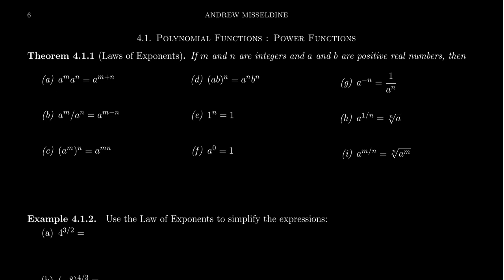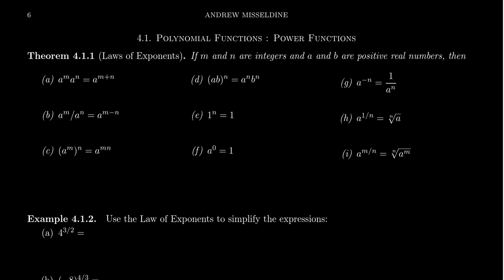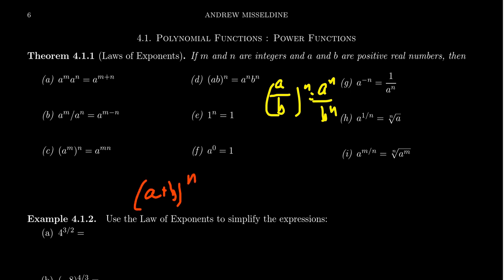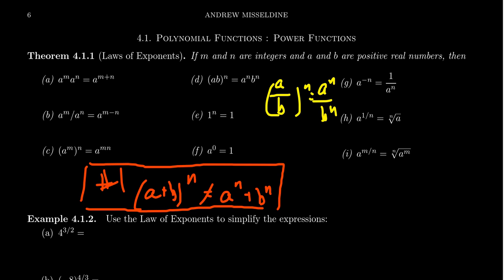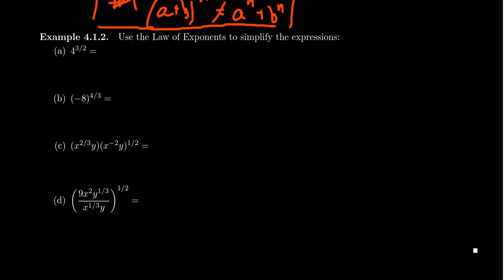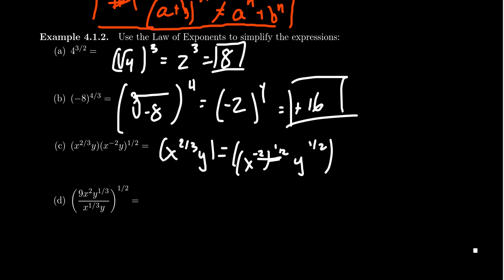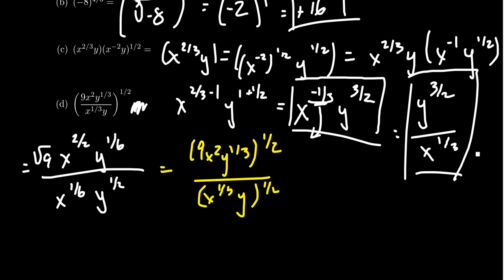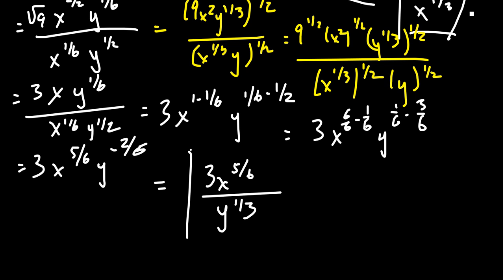Exponential Laws (College Algebra)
In this video, we review of Laws of Exponents and use them to simplify and compute exponential expressions.

This is lecture 21 (part 3/3) of the lecture series offered by Dr. Andrew Misseldine for the course Math 1050 - College Algebra at Southern Utah University. A transcript of this lecture can be found at Dr. Misseldine's website or through his Google Drive

This video is also used as a review video for Math 1210 - Calculus I at Southern Utah University. In this regard, this video is part of lecture 5 (part 1/4). A transcript of this lecture can be found at Dr. Misseldine's website or through his Google Drive